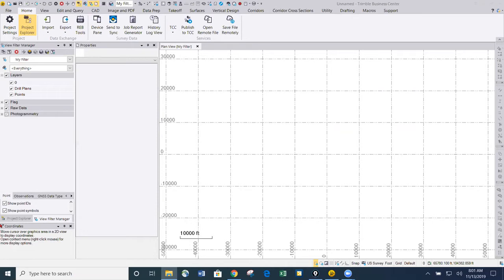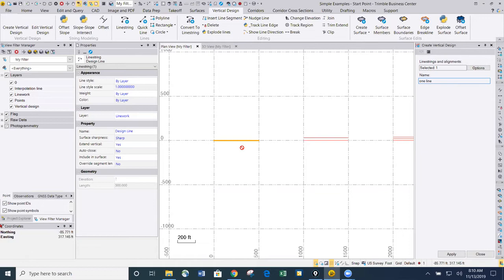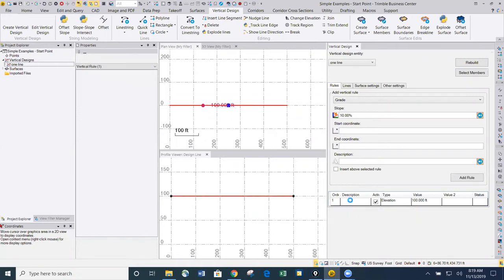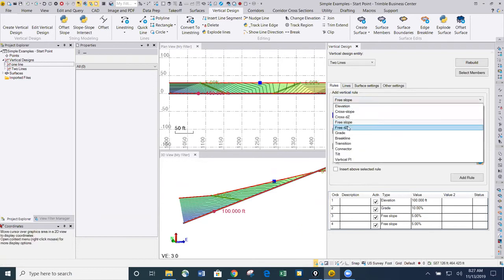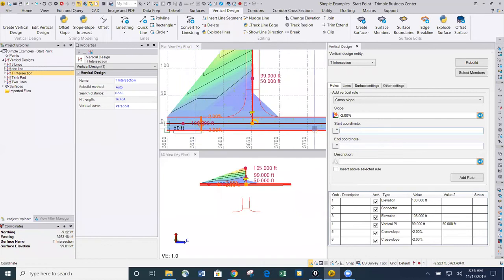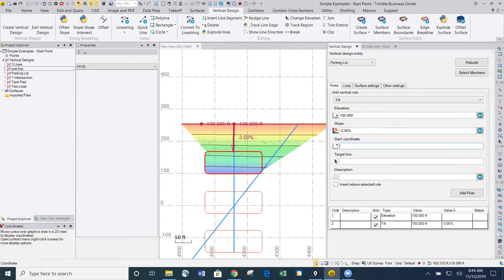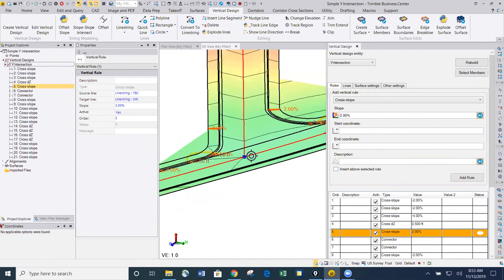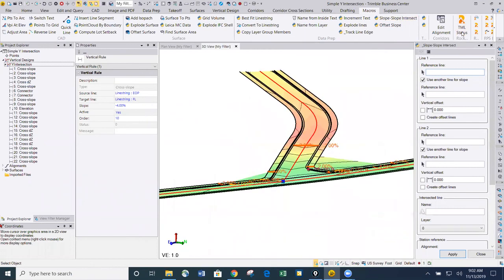trimble business center power hour create vertical design a peek at the latest toolset in v5.20